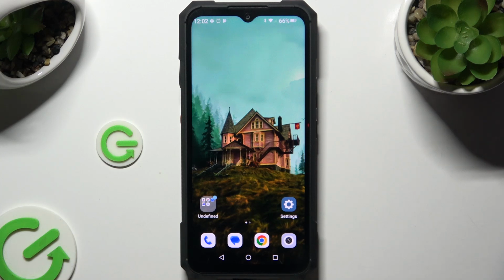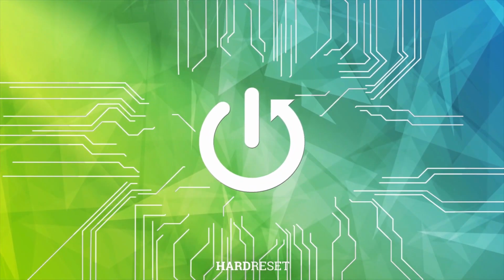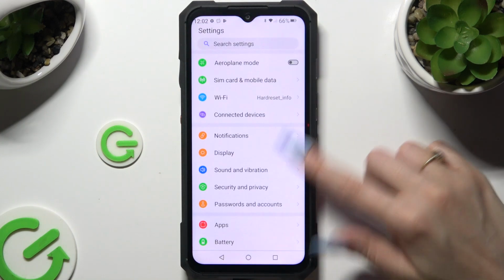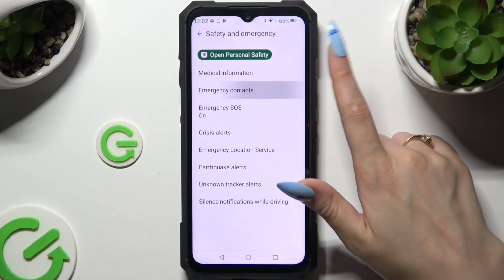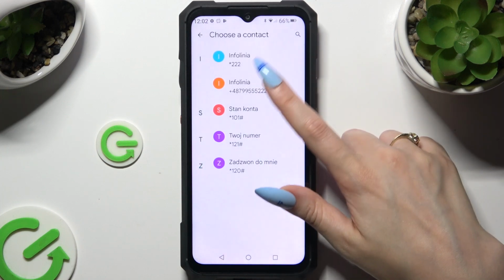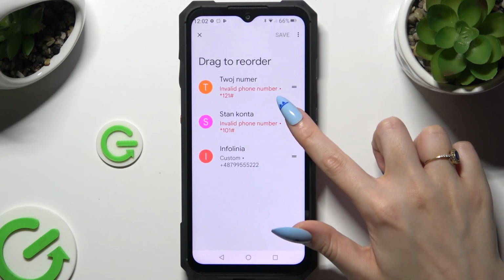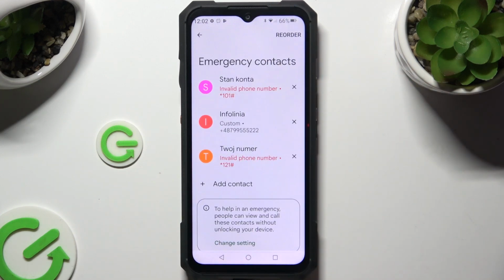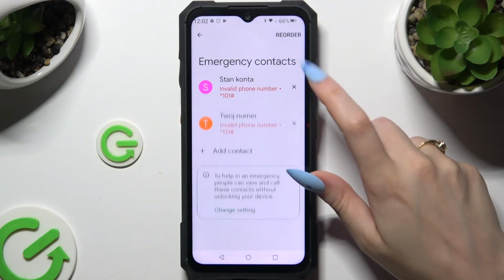How to Configure an Emergency Phone Number in CUBOT King Kong X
Learn how to add an emergency phone number on your CUBOT King Kong X with this step-by-step guide. Follow along to set up a contact that can be easily accessed from your lock screen in case of emergencies. Enhance your safety by ensuring important contacts are always available, even when your phone is locked.

How to add an emergency number in CUBOT King Kong X? How to select an emergency contact on CUBOT King Kong X?